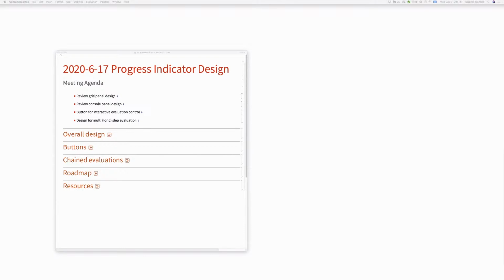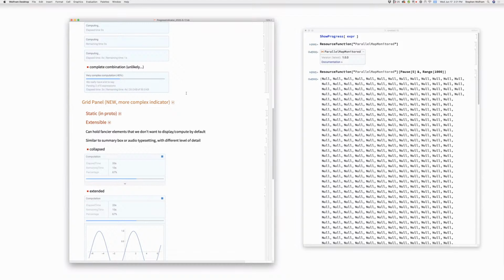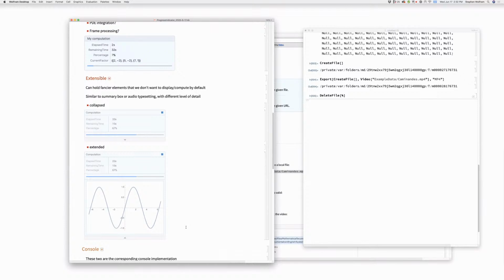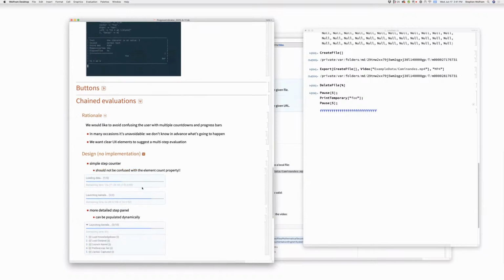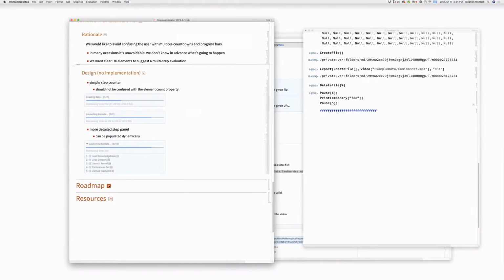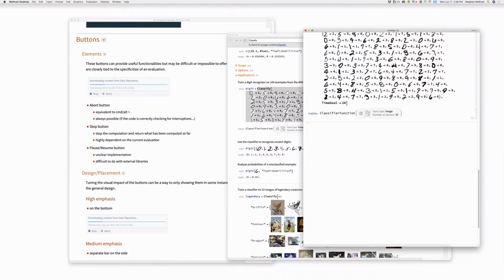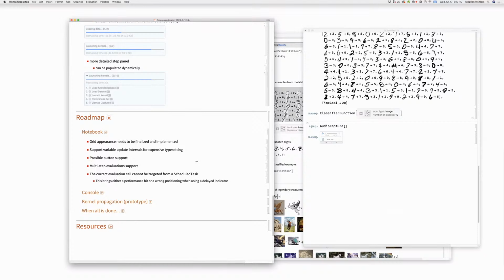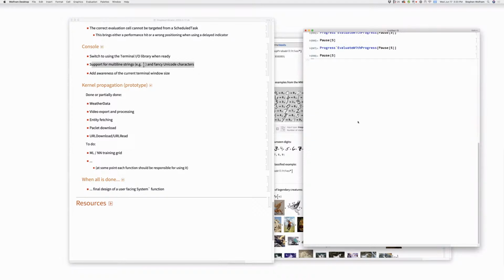Live CEOing Ep 356: Progress Indicators in Wolfram Language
In this episode of Live CEOing, Stephen Wolfram discusses improvements to progress indicators for Wolfram Language. If you'd like to contribute to the discussion in future episodes, you can participate through this YouTube channel or through the official Twitch channel of Stephen Wolfram